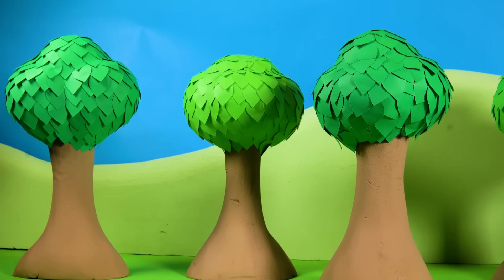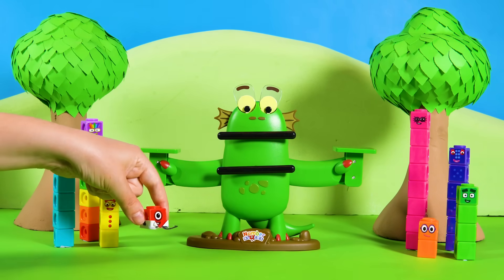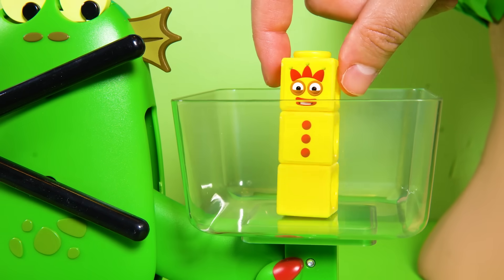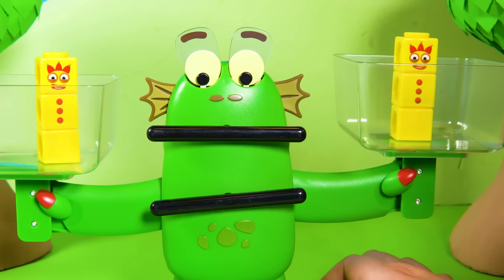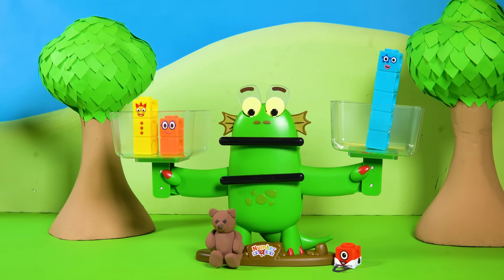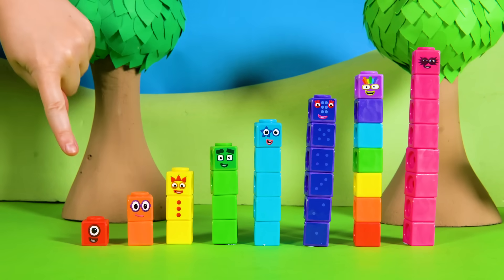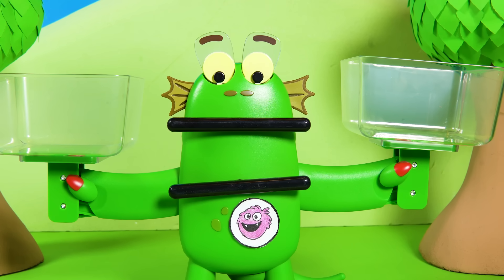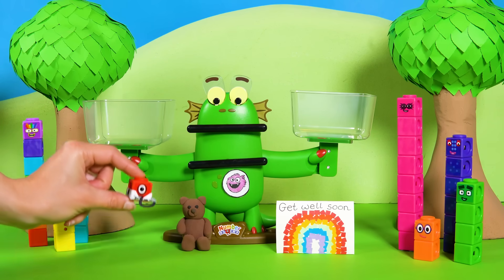Blockzee's Blocky Wobbles | Toy Play & Count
Oh dear! Poor Blockzee has had too much of a good thing! Her love of bigger numbers has made her over-indulge and she’s come down with a very bad case of the Blockywobbles. She’s all out of balance! Luckily, Doctor Block (aka Numberblock One!) is here to save the day! Along with her friends, Doctor Block figures out different combinations to balance her out. Can you count along and join in to help Blockzee?